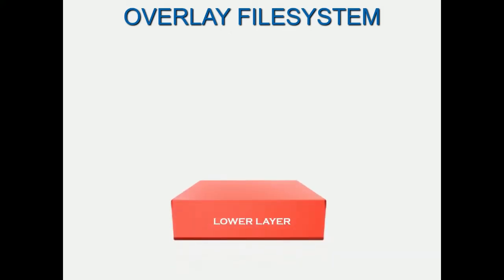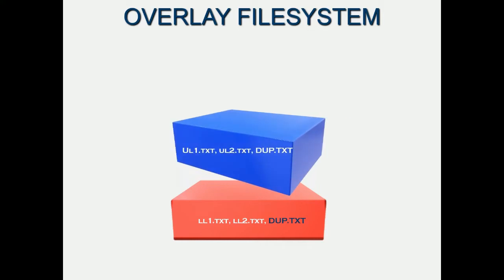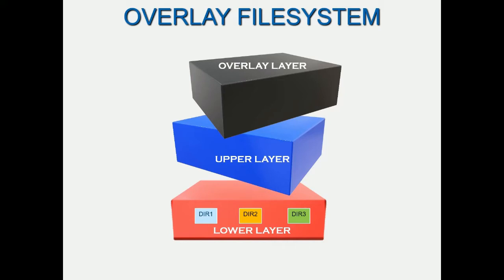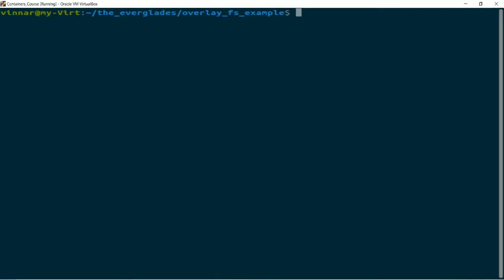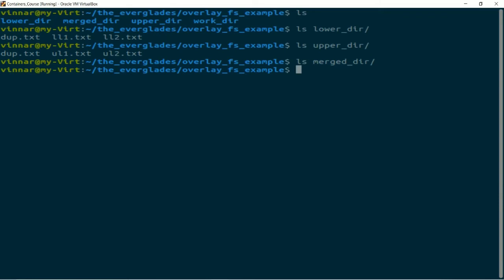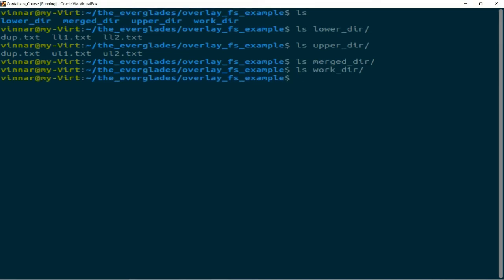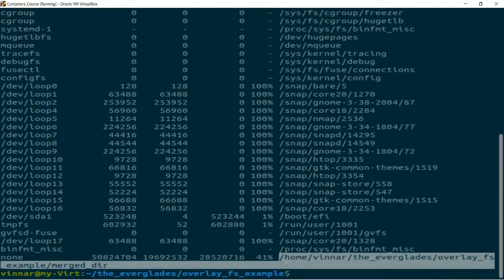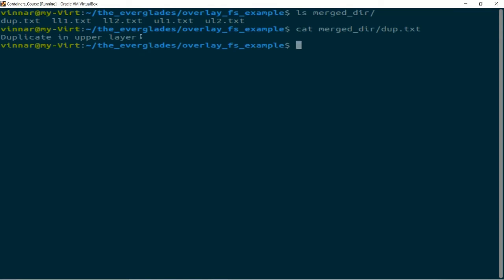Overlay Filesystems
You will understand what an Overlay Filesystem is and how it works. It is also called a Union Filesystem. This video is part of my Udemy course "Containers Under the Hood"  that goes deep into Namespaces, Cgroups and Overlay Filesystems.